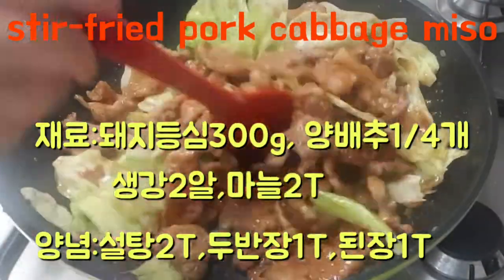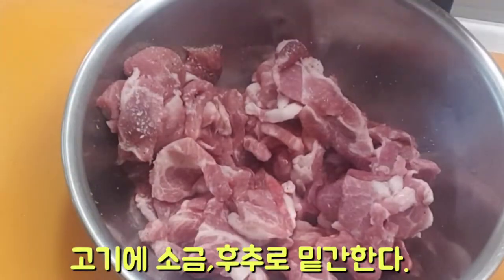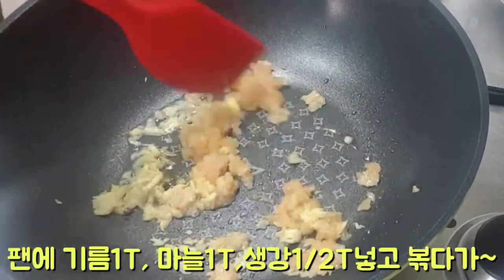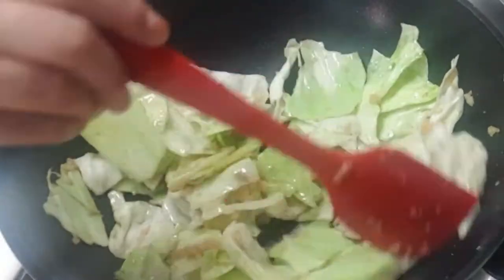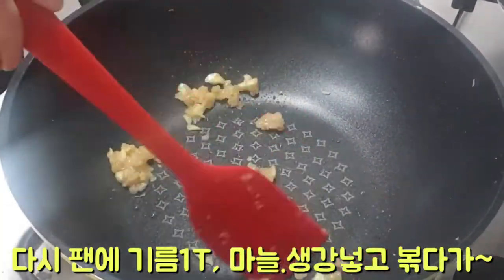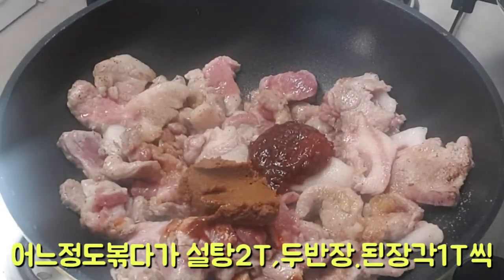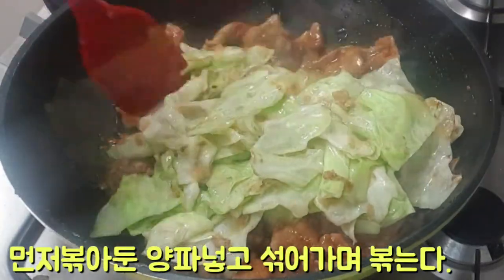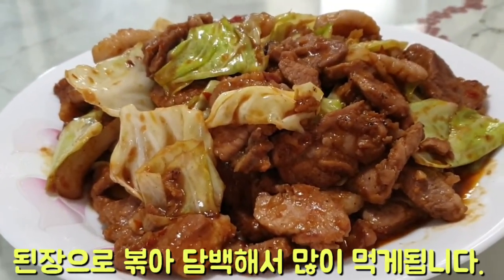stir-fried pork cabbage miso 돼지고기양배추 된장볶음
*돼지고기에 양배추를 넣어 된장, 두반장으로 맛을낸 질리지않고 많이 먹을수
  있는 담백하고 특별한 맛이랍니다.

재료:등심or목살 300g, 양배추1/4개, 생강2알, 마늘2T
양념:설탕2T,두반장1T, 된장1T

1.돼지고기는 한입크기로 자르고 소금,후추로 밑간.
2.양배추는 큼직하게 손으로 찢어놓는다.
3.생강,마늘은 다진다.
4.팬에 오일1T 넣고 마늘,생강 볶다가 양배추 볶는다(소금 한꼬집 넣어준다.)
5.일단 꺼내놓는다.
6.팬에 오일1T넣고 마늘,생강넣고 볶다가 돼지고기넣고 볶는다.
7.조금뒤 설탕 두반장,된장넣고 볶아준다.
8.여기에 미리볶아둔 양배추 넣고 버무린뒤 그릇에 담는다.
~양배추 볶을때 마늘,생강은 안넣고 볶아도됨( 제가 좋아해서 넣은것임)
~담백하고 정말 많이 먹게되고 아이들이 너무 좋아하는 맛.
* You can eat a lot of pork seasoned with cabbage and soybean paste.
  It's a simple and special taste.

Ingredients: 300g of sirloin neck, 1/4 cabbage, 2 eggs of ginger, 2 T of garlic
Seasoning:Sugar 2T, bean paste 1T, soybean paste 1T

1. Cut pork into bite-sized pieces and season with salt and pepper.
2. Tear the cabbage large by hand.
3.Mince ginger and garlic.
4. Put 1T of oil in a pan, stir-fry garlic and ginger, then stir-fry cabbage (one pinch of salt).)
5. Take it out for now.
6.Put 1T of oil in a pan, garlic, ginger, stir-fry, then pork and stir-fry.
7. After a little while, add two sheets of sugar and doenjang and stir-fry.
8.Mix the pre-fried cabbage here and put it in a bowl.
~When stir-frying cabbage, you don't have to put garlic or ginger in it. (I put it in because I like it)
~It's light and I eat a lot and the taste that kids love.
# Stir-fried pork and soybean paste Stir-fried meat and soybean paste Stir-fried pork and cabbage and soybean paste